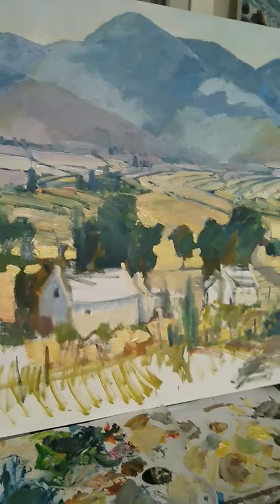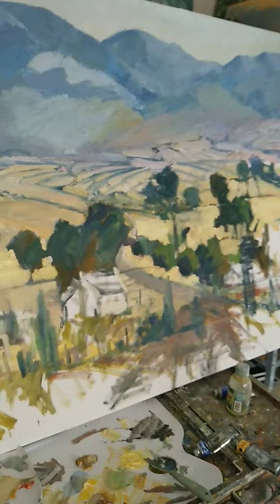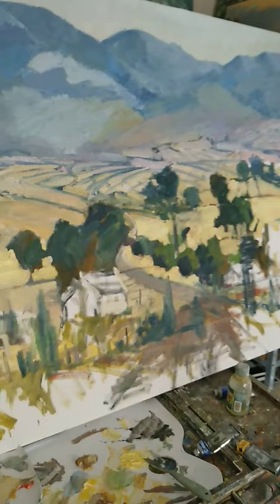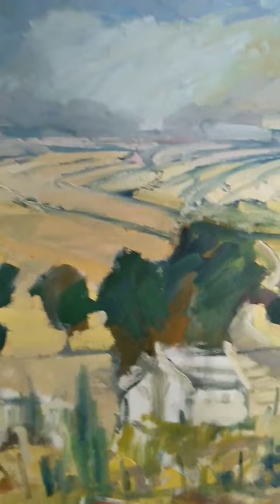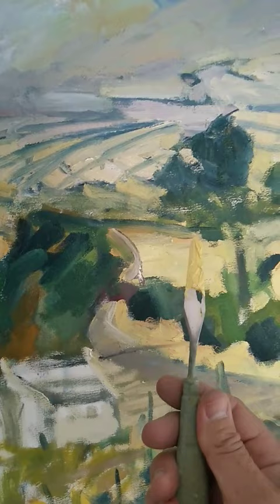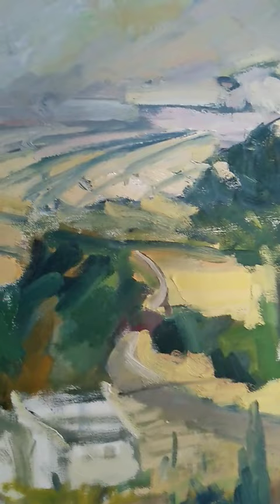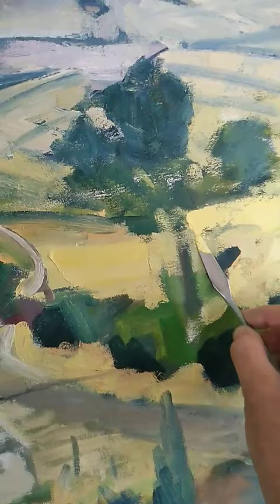🎨Large Painting Progress: Composition Complete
Part 2 in the BIG Painting progress: Composition is complete and I have started blocking in he first layer of paint. This is still about working out color and there are many adjustments to smaller elements like trees, buildings and so on. Once that is all done then the next layer of clean color notes begins.